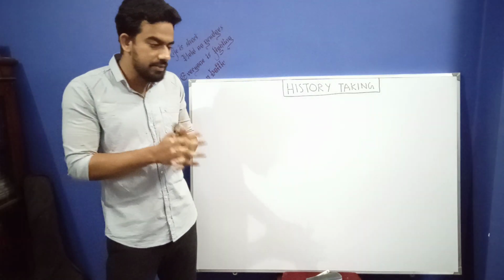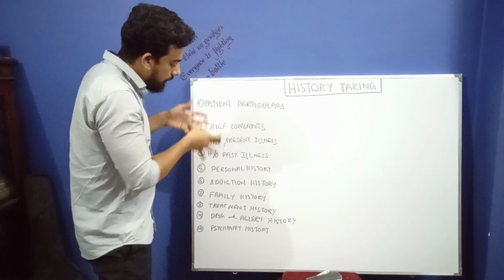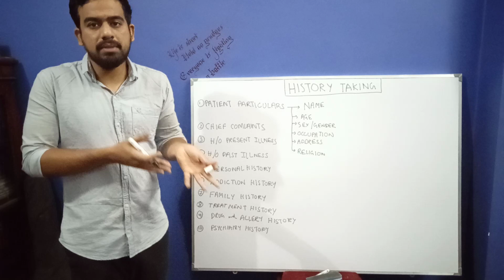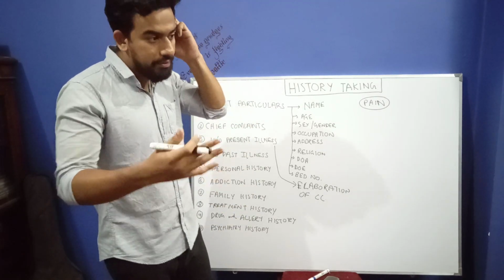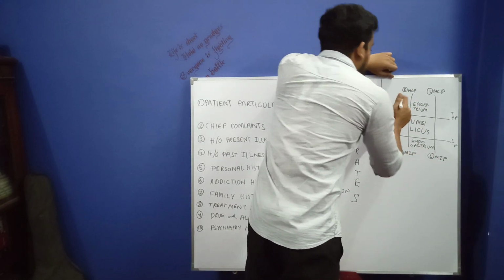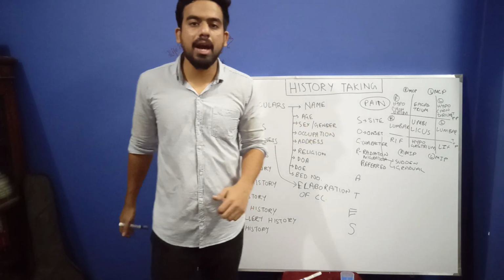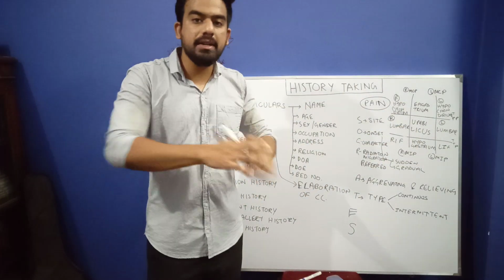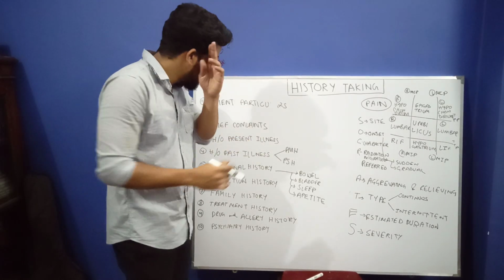MBBS HISTORY TAKING | PART 1